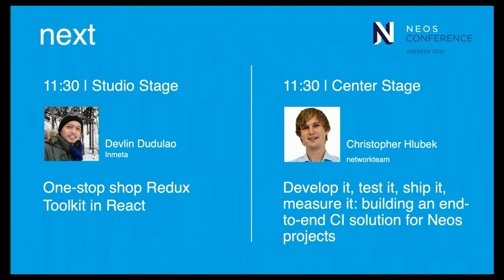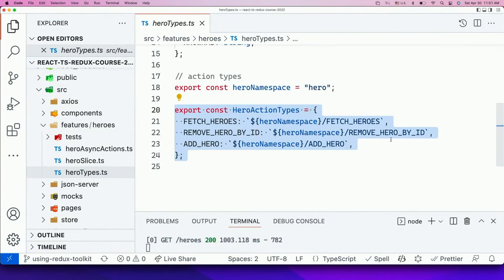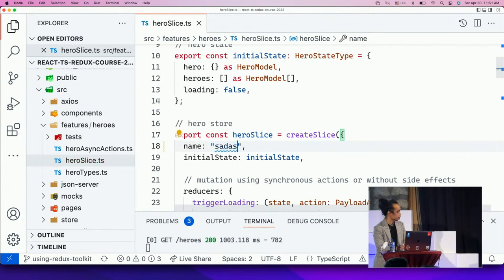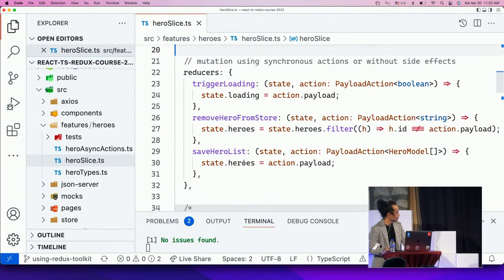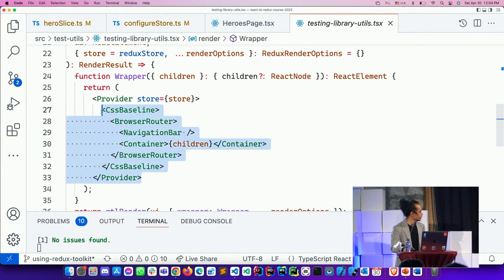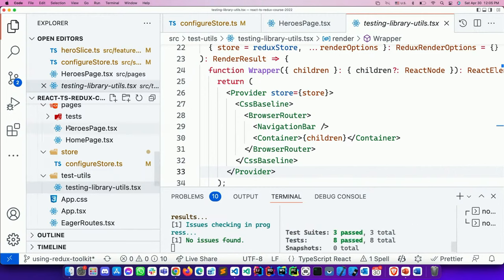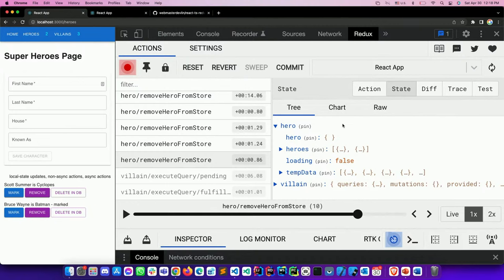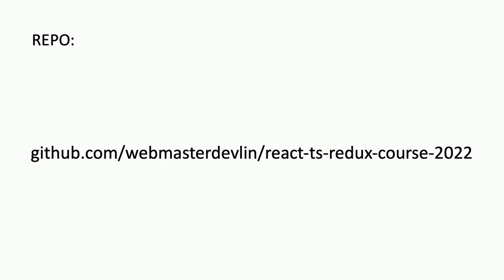Redux Toolkit in React - Devlin Duldulao | Neos Con 2022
Learn how to write a web application using the latest and greatest in the React world. React v17, TypeScript 4, Formik, Material-UI 5, and Redux Toolkit.

Redux toolkit is the official, opinionated, batteries-included toolset for efficient Redux development written by Redux’s creators. You can read more about the Redux Toolkit

You will learn the following:

React Router 6 Material UI Formik and Yup validation TypeScript in React, the easy way State management using Redux Toolkit.